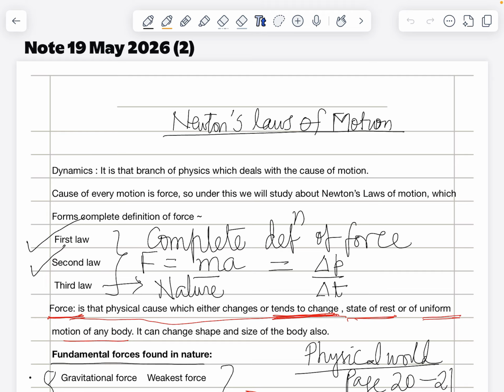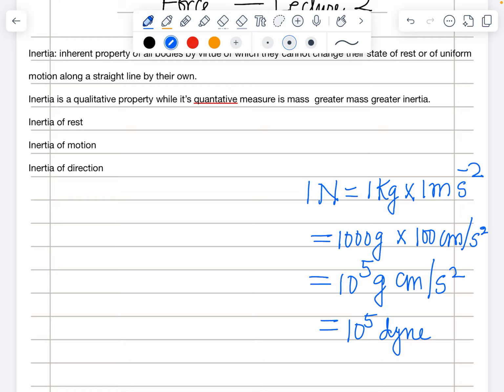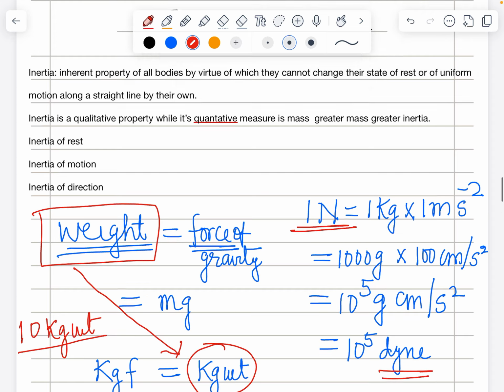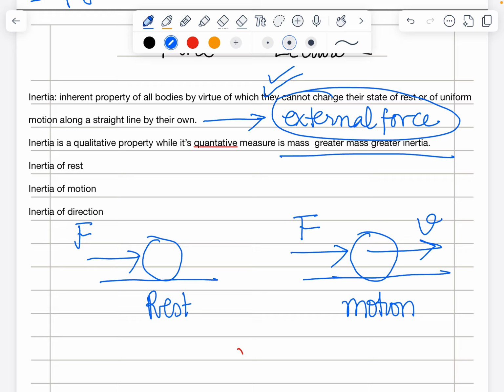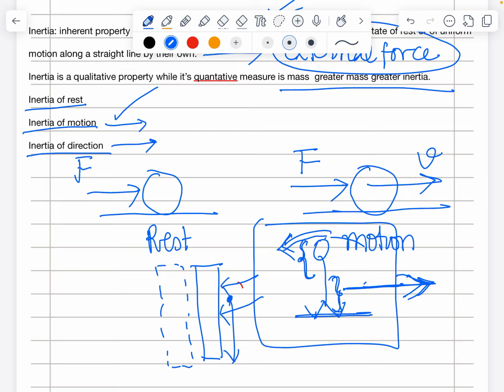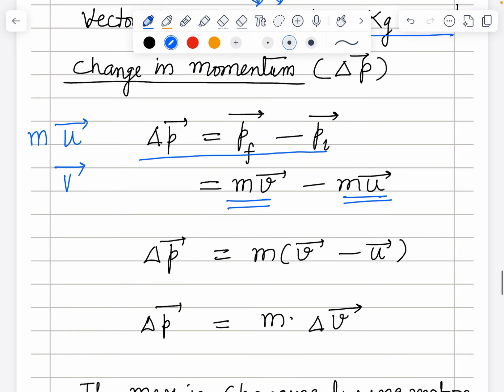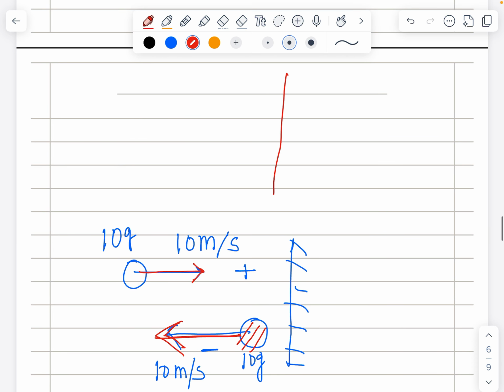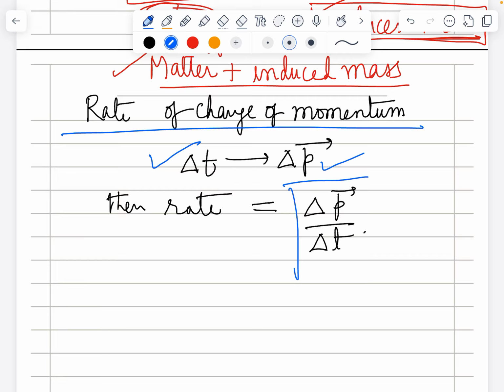Class 11 NLM Lecture 2